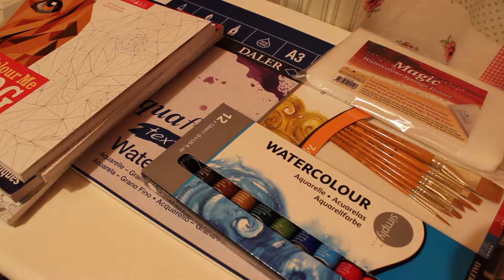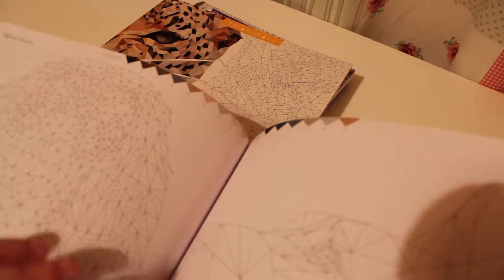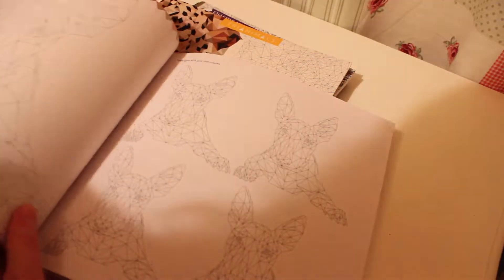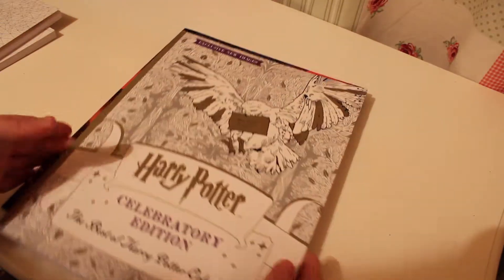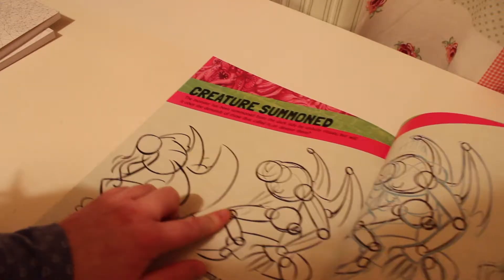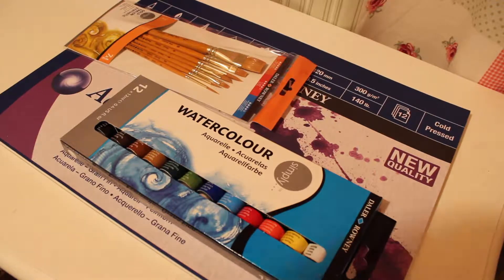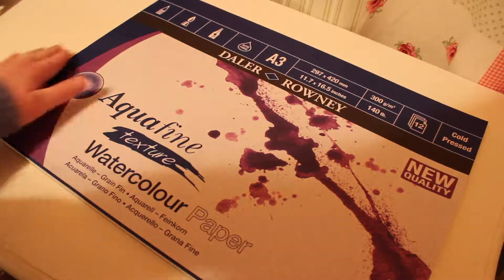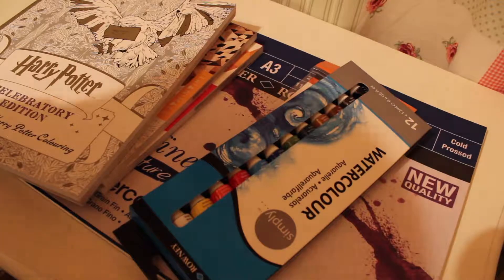OOOOH WATERCOLOURS... | WHAT I BOUGHT IN JANUARY 2019